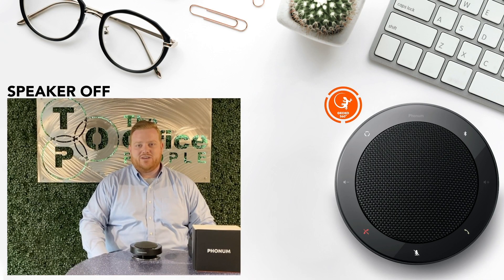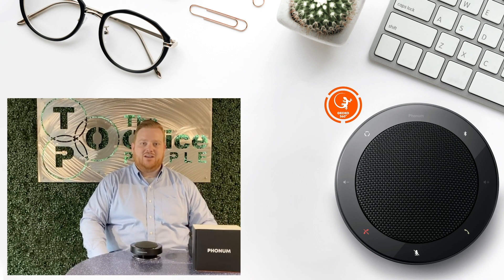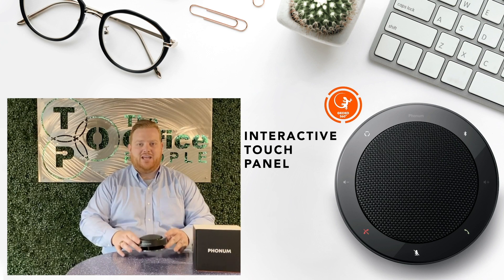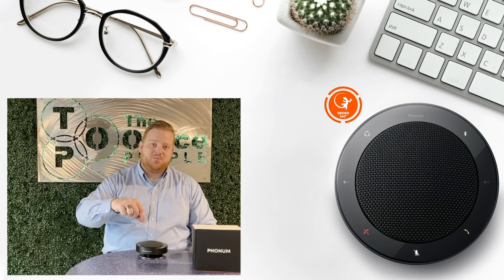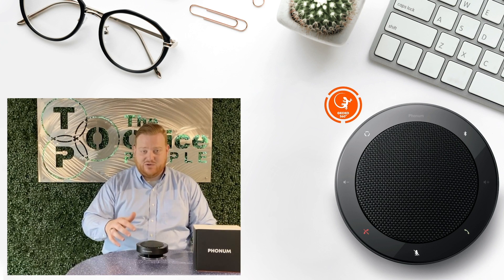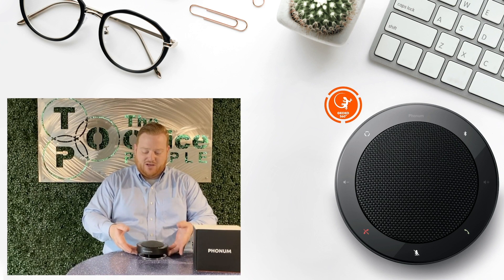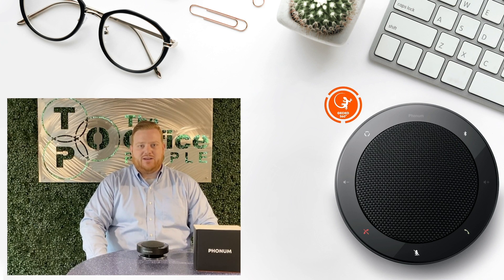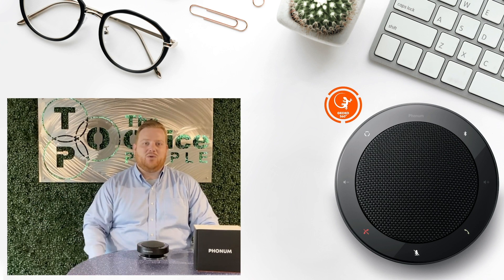The Office People Phonum Wireless Bluetooth Speaker Demo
Make yourself heard, no matter where you are with the Phonum Wireless Bluetooth Speaker from Beyerdynamic. Easily connect to smartphones or PCs for phone calls via Bluetooth® and USB. Rely on Best-in-Class Echo Cancellation for intelligible, uninterrupted sound. Move around the room with specifically developed Gecko 360° technology with innovative Fix & Follow Voice-Tracking. Contact The Office People to learn more.